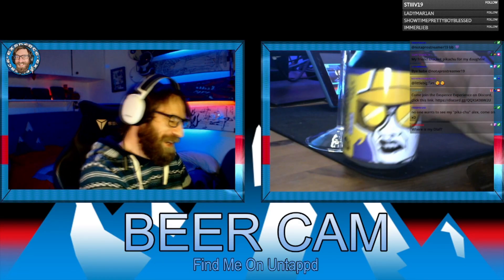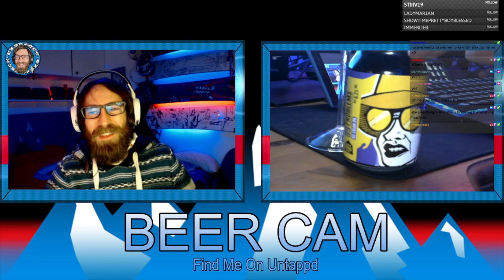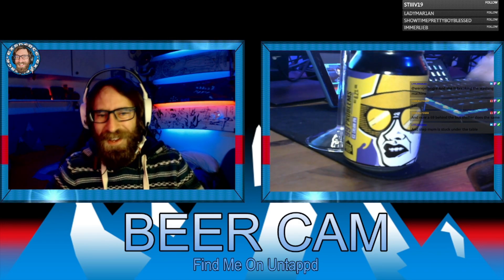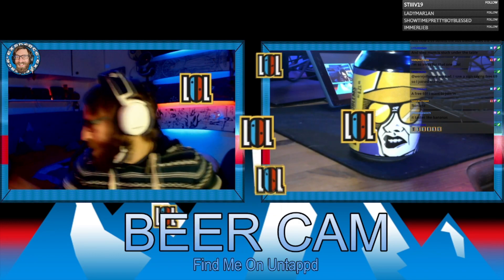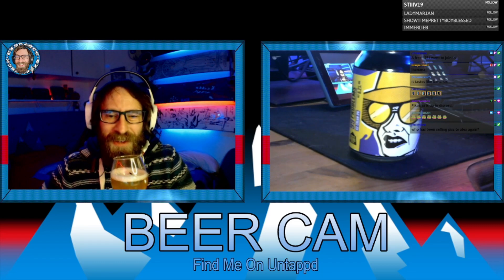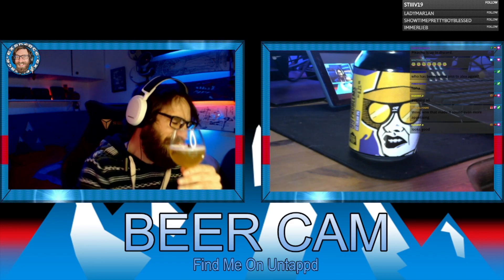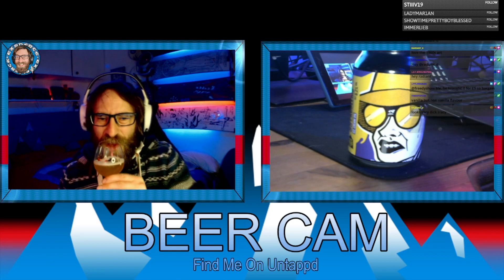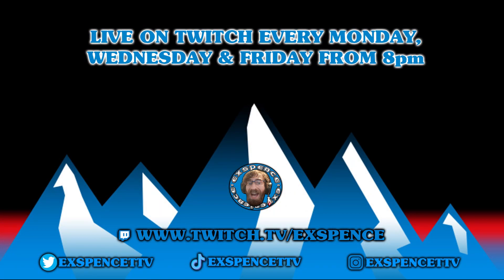99 Problems But a Beer Ain't One: Reviewing Docks Beer's Signature Brew. Beer Review!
99 Problems But a Beer Ain't One: Reviewing Docks Beer's Signature Brew. Beer Review!

I am live every Monday, Wednesday and Friday night from 8pm UK time.  Come along for Facts, Beer of the day, Death shots, and gameplay. used by prod. Difference studio and beats